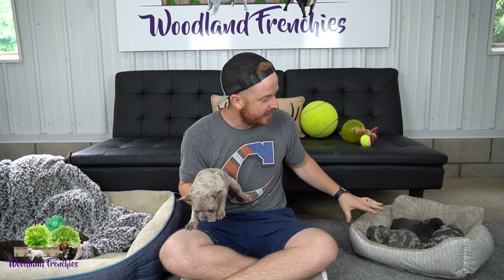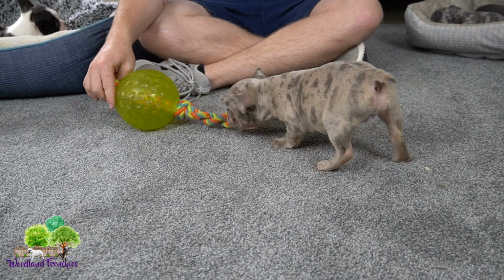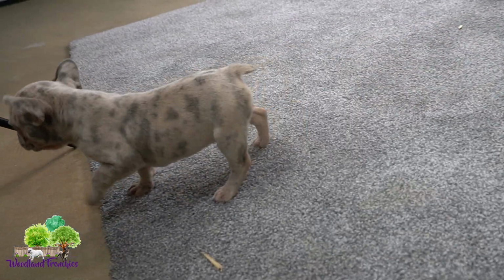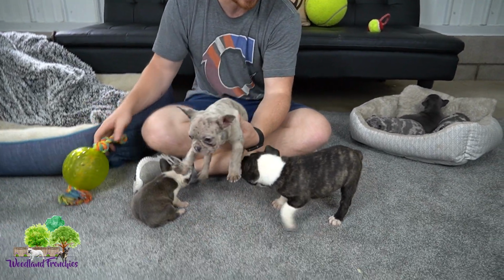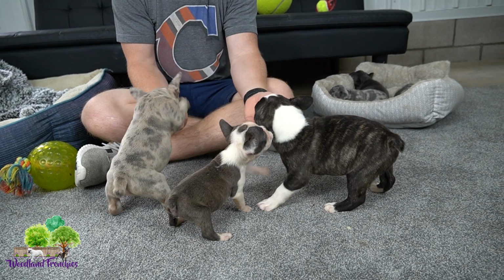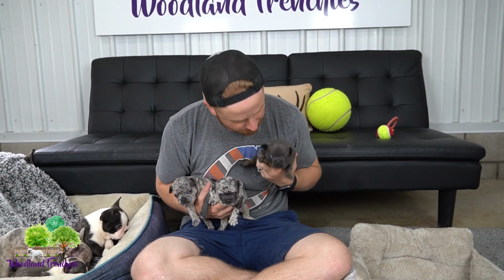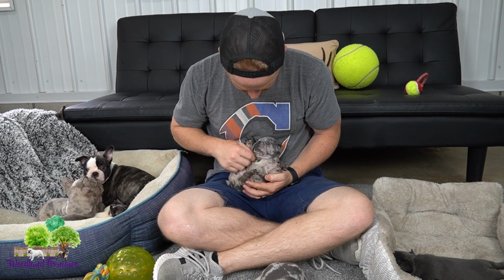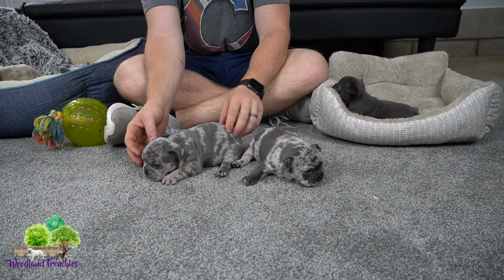Our Available Frenchtons, 50/50 and 3/4 Frenchtons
👉 Here are our available frenchtons. 🥰

Enjoy this video and feel free to let us know your questions and curiosities in comments! :)